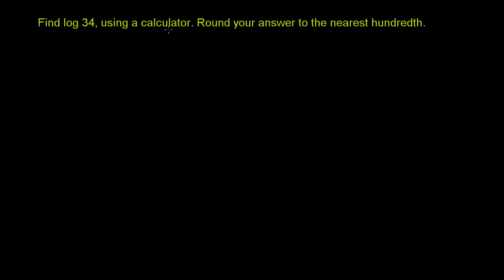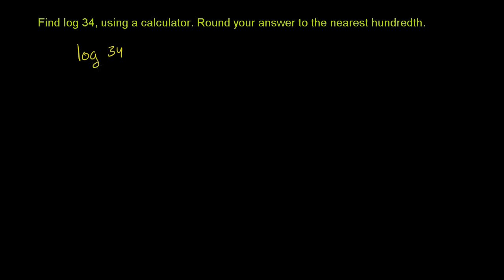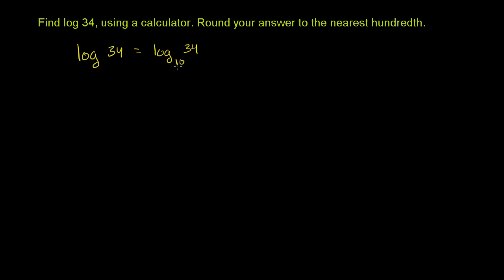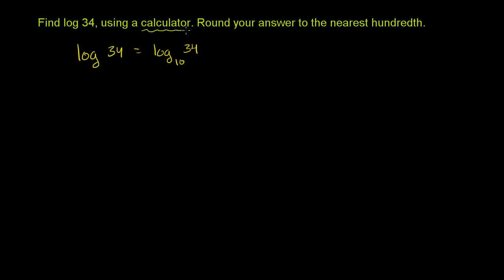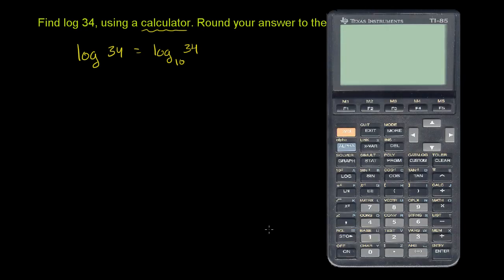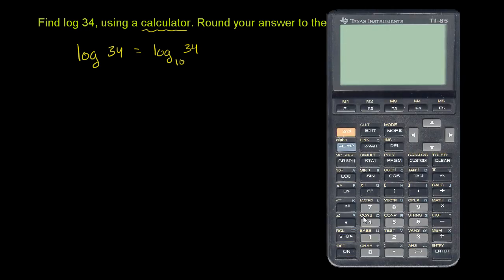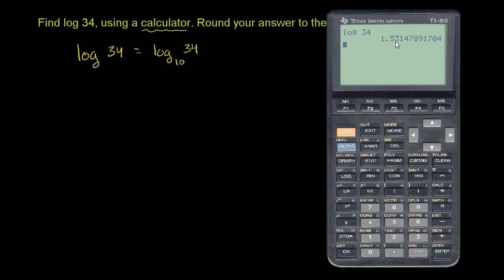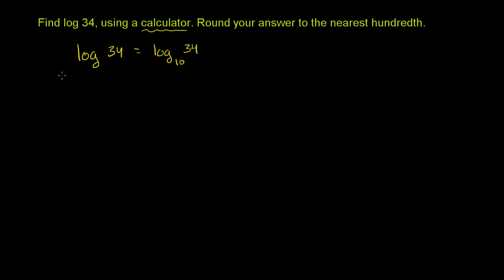Calculator for Logarithms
u18_l3_t1_we7 Calculator for Logarithms